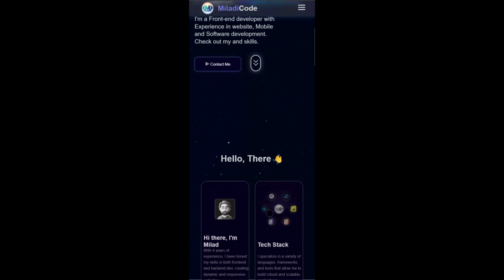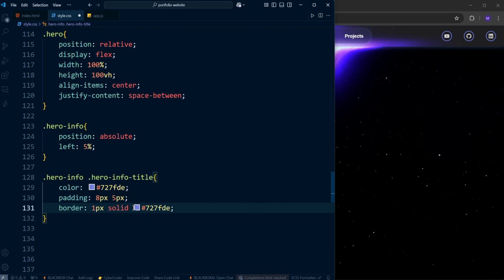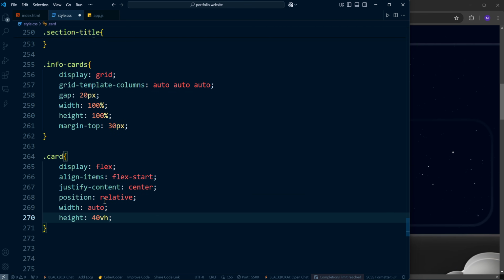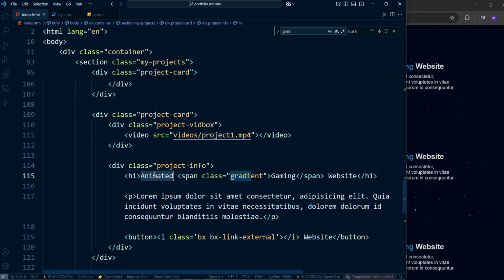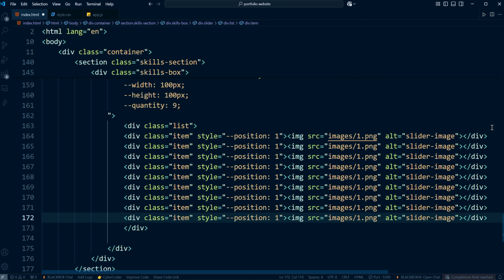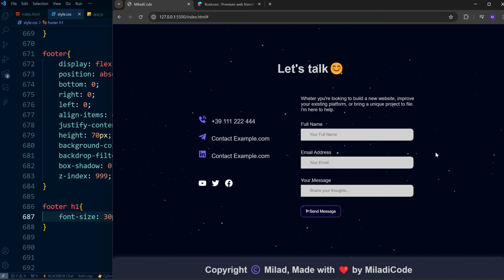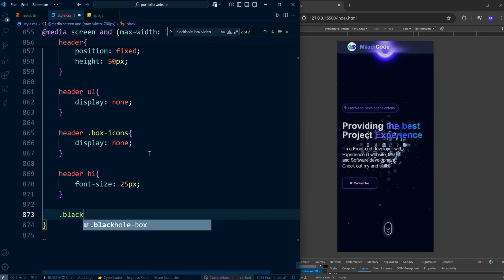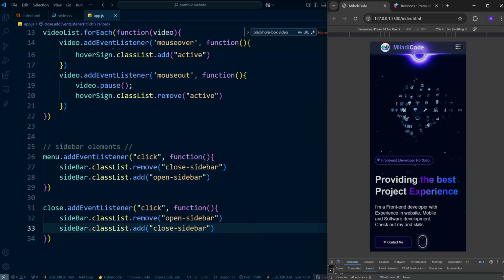How to Create an Animated Portfolio Website with HTML, CSS & JavaScript | Step-by-Step Tutorial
🚀 Create an Animated Modern Portfolio Website Using HTML, CSS & JavaScript! 🎨💻

Time Stamps ⌛
00:00:00 — Intro
00:02:30 — Setup
00:04:15 — Background
00:06:35 — Header
00:13:25 — Hero Section
00:25:55 — Info Section
00:36:30 — Projects Section
00:51:45 — Skills Section
01:02:50 — Contact Section
01:10:30 — Footer
01:12:40 — Scroll Animations
01:19:00 — Tablet Responsive
01:25:10 — Mobile Responsive
01:31:07 — Create Sidebar

Are you looking to build a stunning portfolio website with smooth animations and a modern design? In this tutorial, I’ll show you step by step how to create a fully responsive portfolio website using only HTML, CSS, and JavaScript—no frameworks required!

✅ What You'll Learn in This Video:
🔹 HTML, CSS, and JavaScript essentials for a modern portfolio website
🔹 How to create smooth animations & hover effects
🔹 Scroll effects & parallax scrolling for a dynamic feel
🔹 Sticky navigation bar for better user experience
🔹 Implementing a hero section & call-to-action (CTA)
🔹 Flexbox & Grid layout for a mobile-friendly, responsive design
🔹 Adding custom fonts & dark/light mode
🔹 Best UI/UX design tips for a professional website
🔹 Interactive JavaScript animations and event listeners

💡 Perfect for:
✔ Web development beginners & advanced learners
✔ Anyone looking to build a personal branding website
✔ Designers & developers who want to improve their frontend skills

🔥 No prior experience? No worries! This tutorial is easy to follow and fully explained for all skill levels.

🚀 Let's get started and build something amazing together! 👨‍💻🎨✨